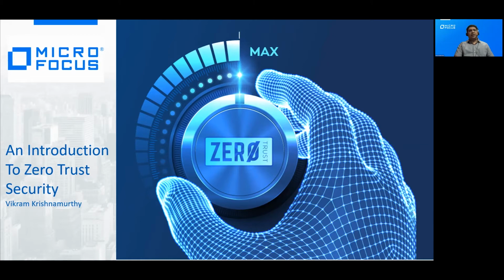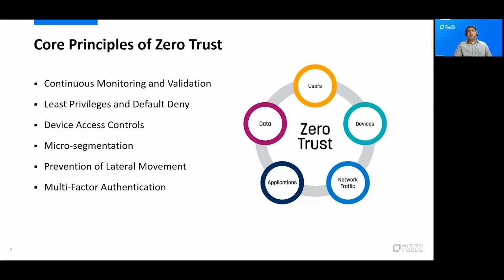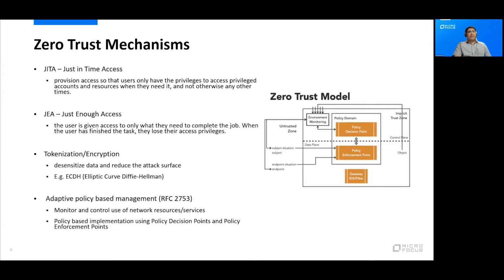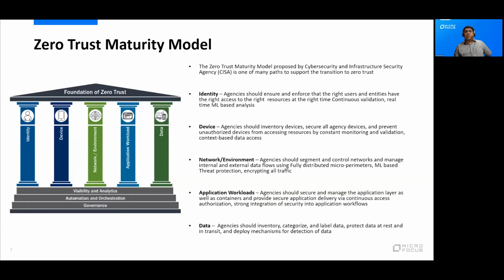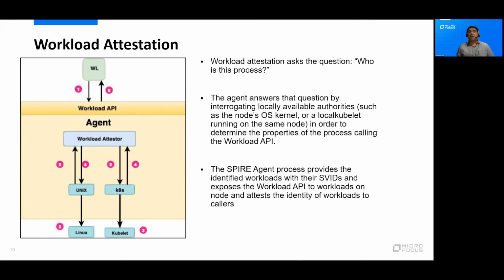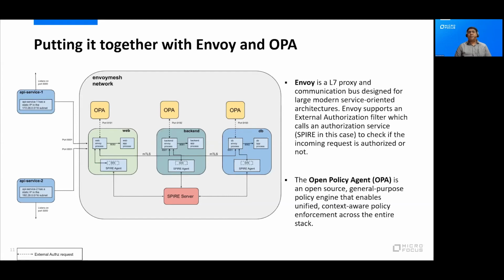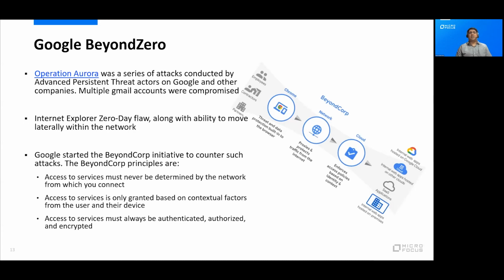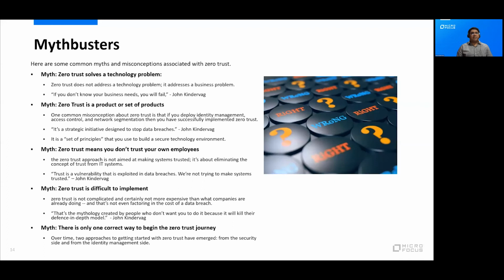Exploring Zero Trust Security and Relevance in Micro Services Architecture | G.A.P Tech Webinar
W recently concluded a G.A.P Tech Webinar to explore various aspects of Zero Trust Architecture and how they can be applied to the microservices architecture, as we roll out applications in K8S deployments.
This session invites industry expert Vikram Krishnamurthy to give viewers an understanding of Zero Trust and key earnings from Zero Trust explorations in Micro Service Architecture.

Key takeaways from the session include:
• Zero Trust Architecture – definitions, guiding principles, etc.
• Applications in Micro Services Architecture – configurations, authentication mechanisms, design patterns, etc.

Speakers:
• Vikram Krishnamurthy - Senior Systems Architect - Master Technologist, Microfocus